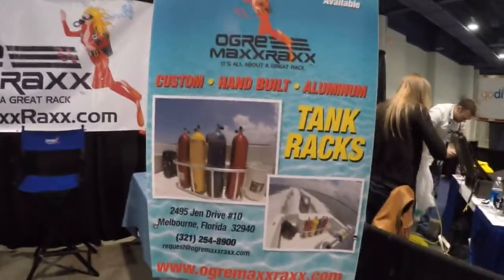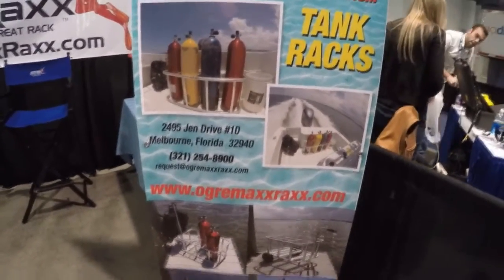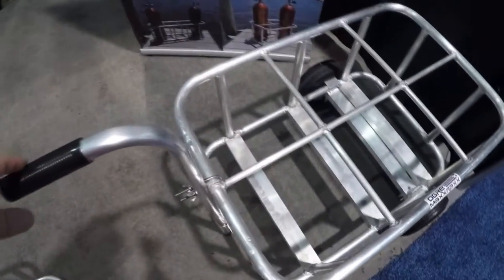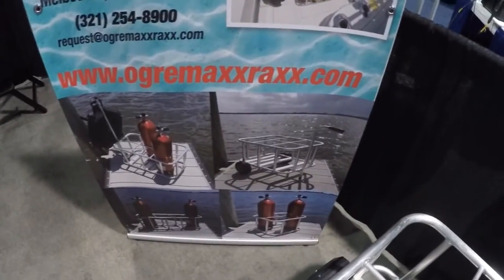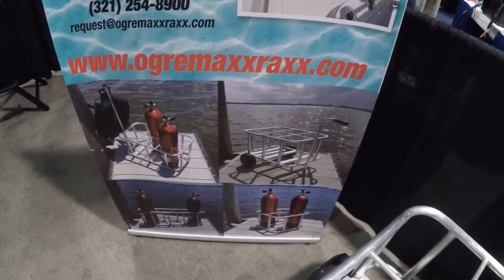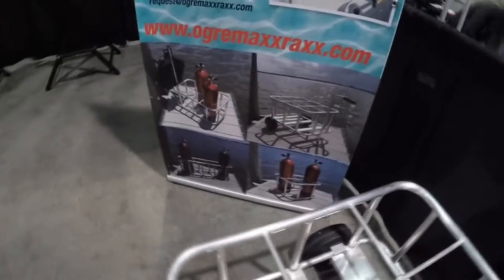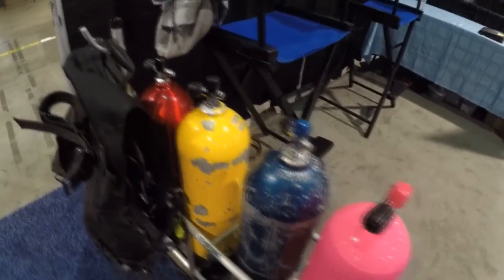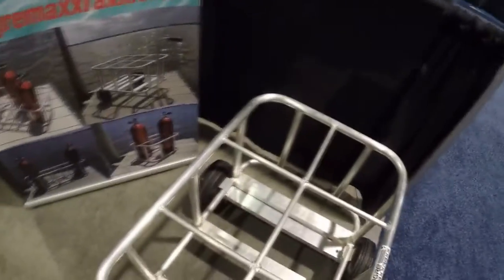Ogremaxxraxx Tank racks